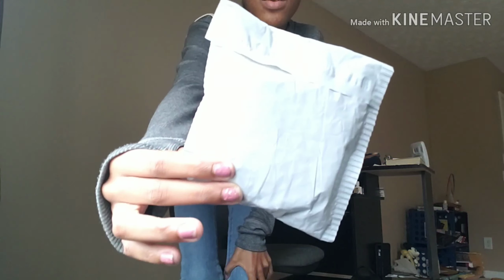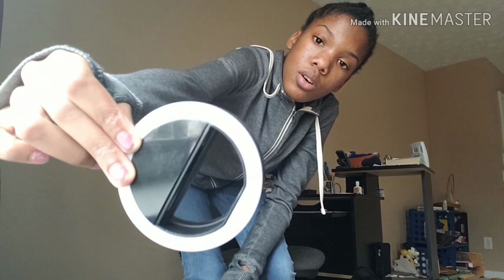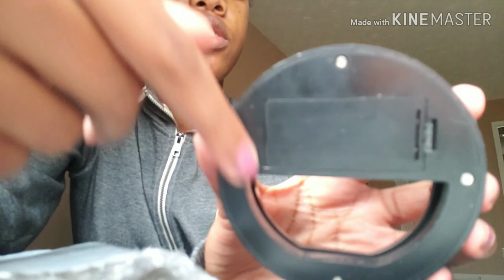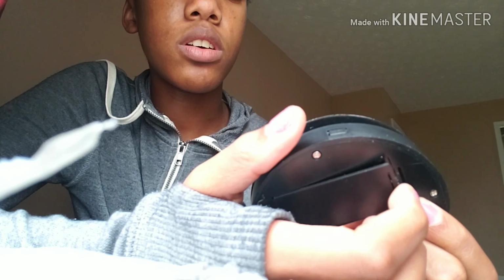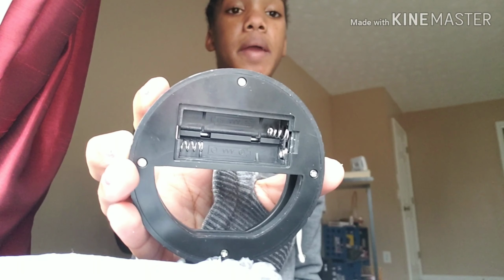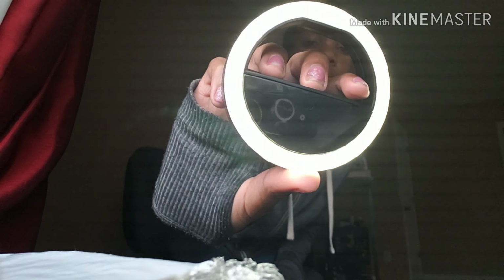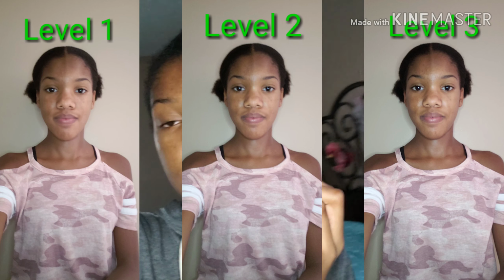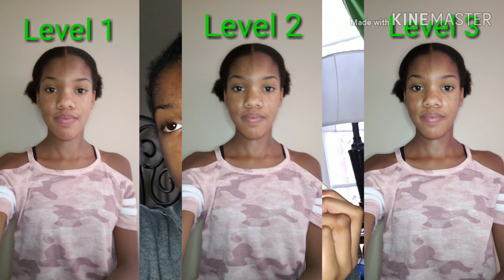Unboxing Portable Led Light and THE MOMENT YOU'VE ALL BEEN WAITING FOR!!!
Whats up guys its your girl Conswala and today Im doing a unboxing video and  also something SUPER DEE DUPER IMPORTANT is at the end so watch until the very end.

First Im unboxing a portable led light that I think works very well in my opinion.Watch the video to see the results and comparisons.

Watch the video to see what the final decision is.

I have a really exciting diy video that I will be uploading soon so make sure to check that out when it comes out on my channel because it will be very helpful one.

Bye✌🏽✌🏽😁